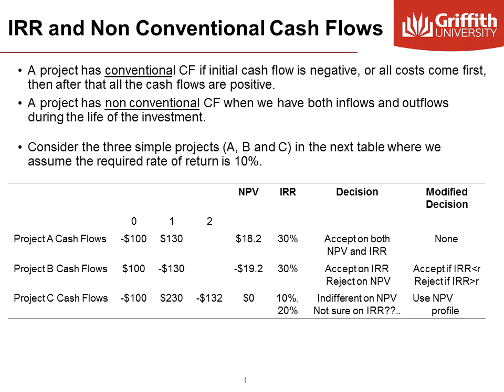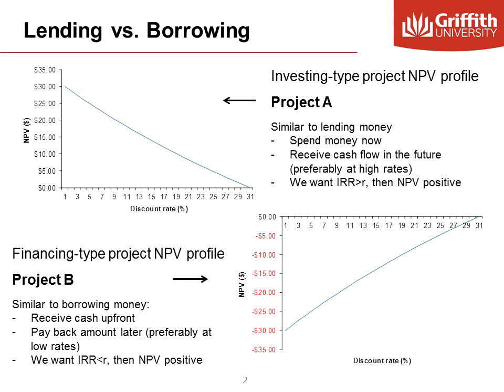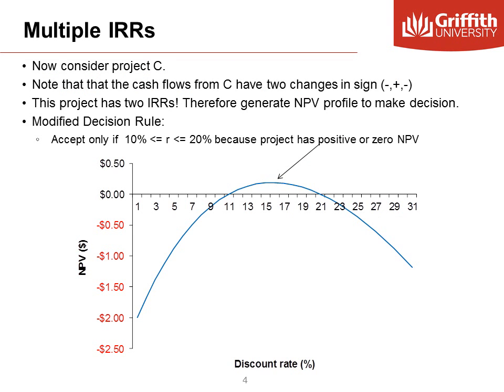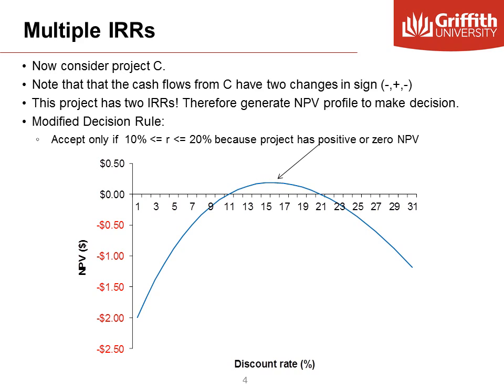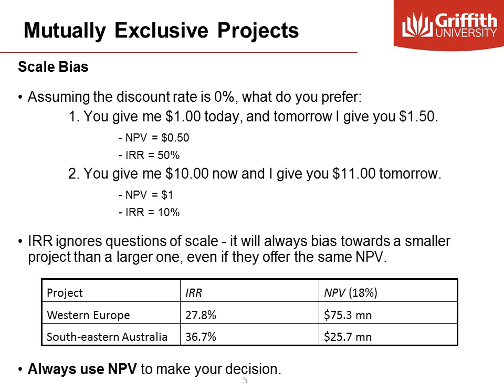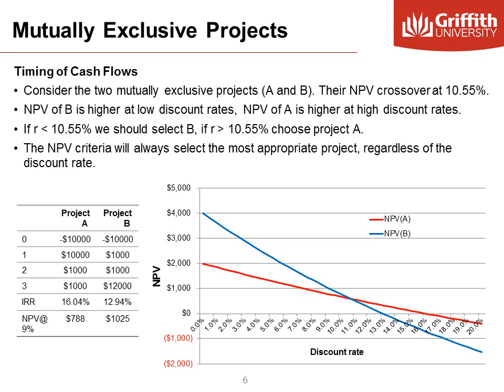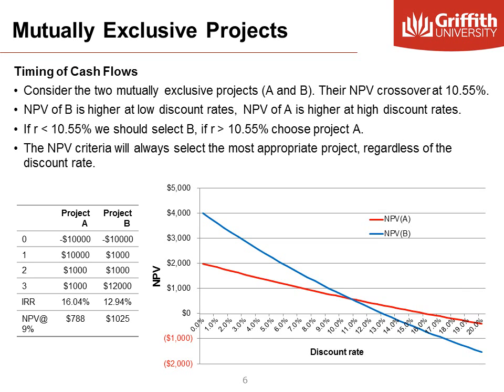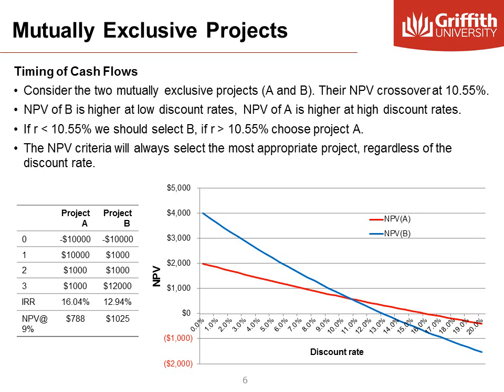Module 6 Problems with IRR